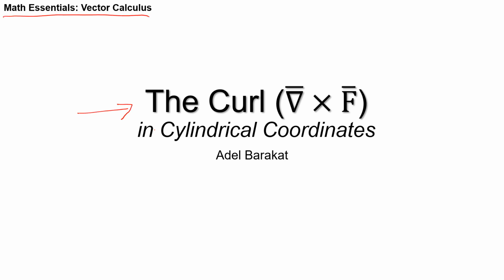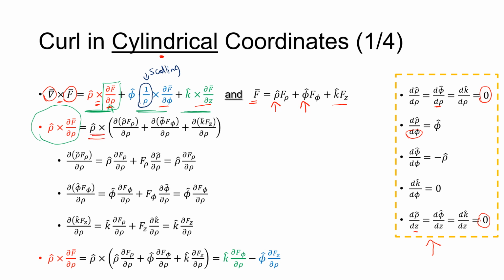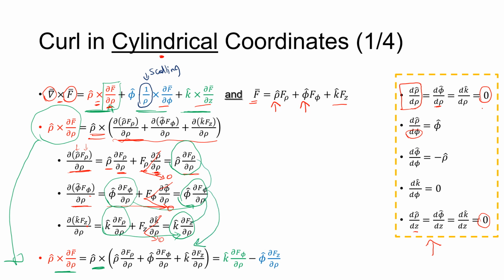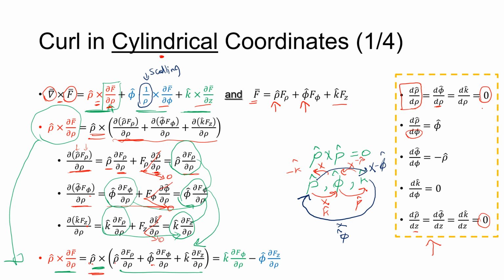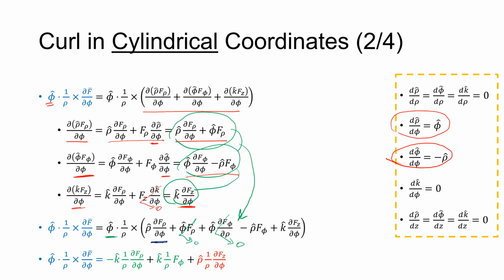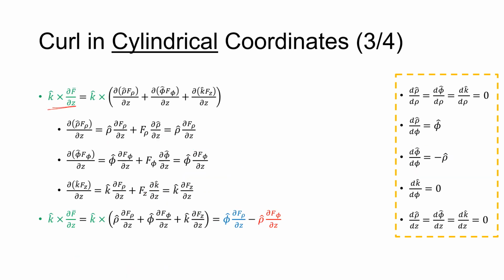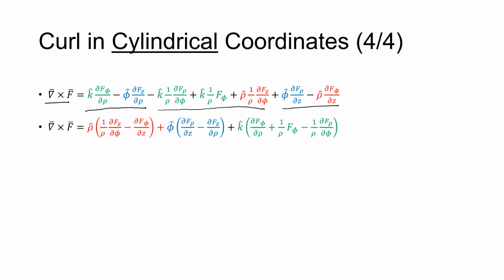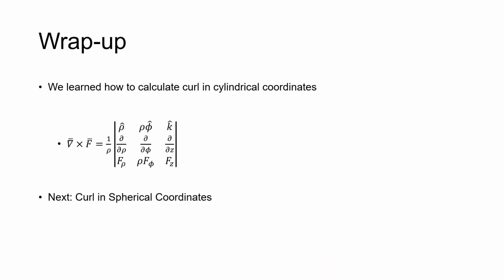The Curl in Cylindrical coordinates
In this video, we dive more into the curl world and explore how to calculate it in cylindrical coordinates.

You may refer to "Derivatives of Unit Vectors" in the link below for more information about how to calculate the unit vectors' derivatives.